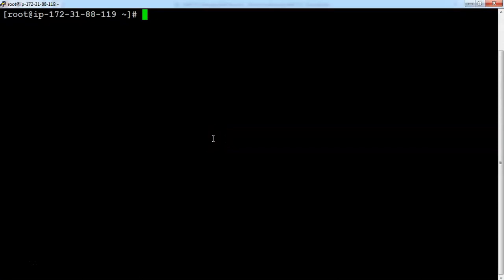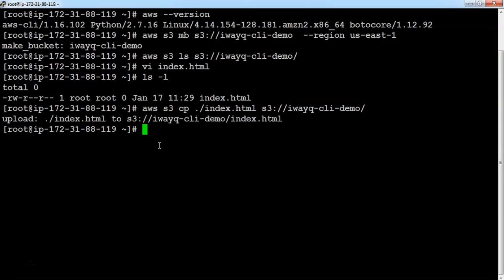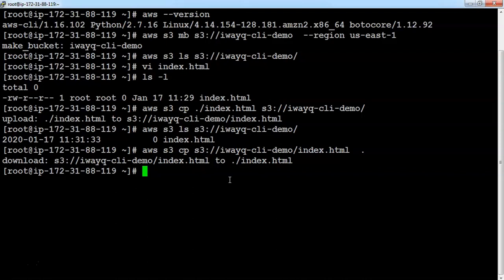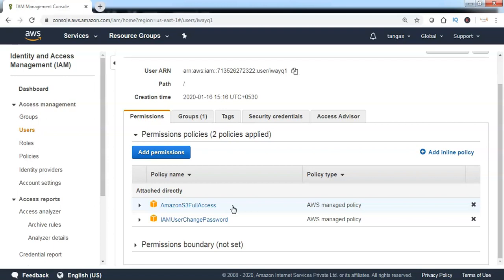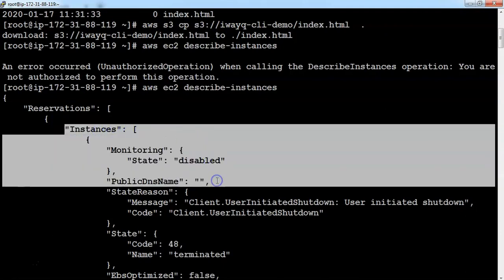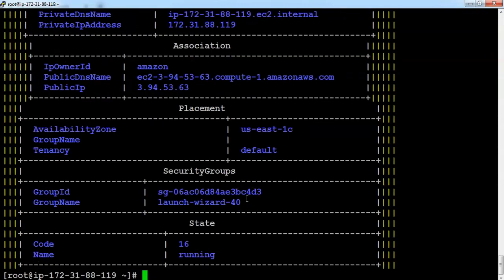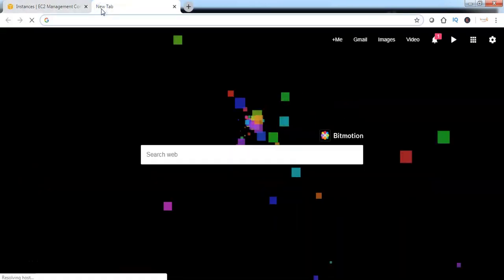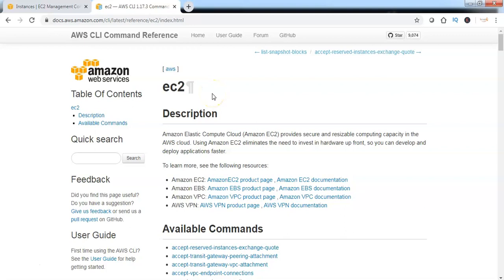what is AWS CLI and how to use it in real time scenarios?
In this tutorial we will shows you how to use AWS CLI for real time scenarios.